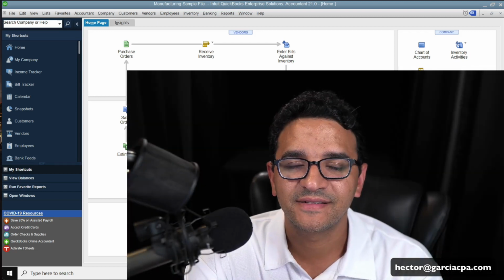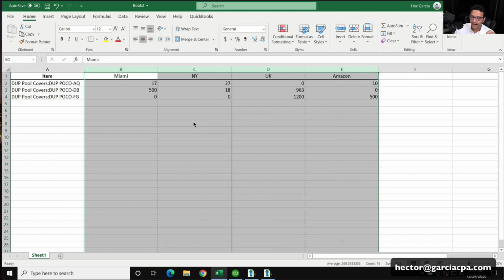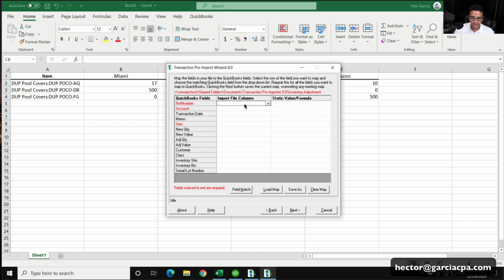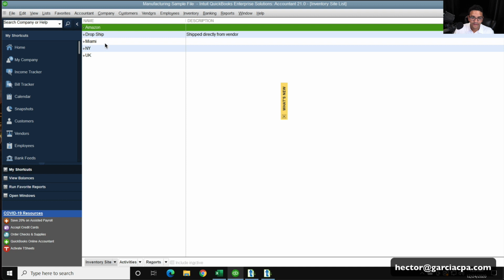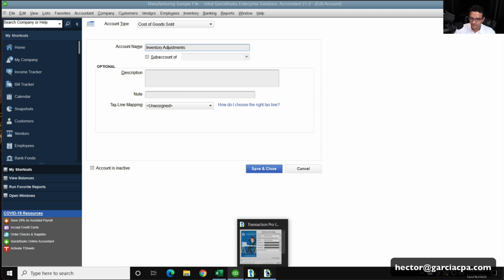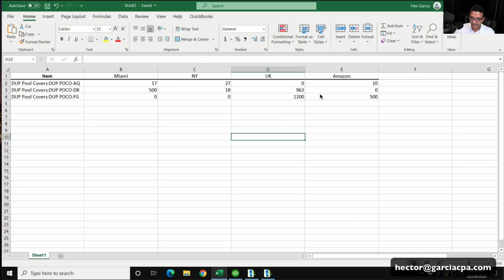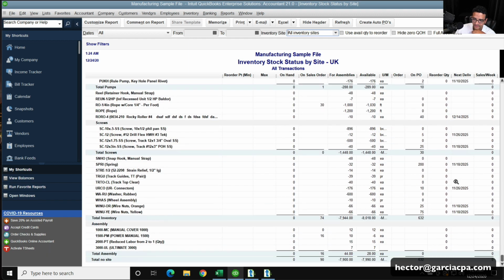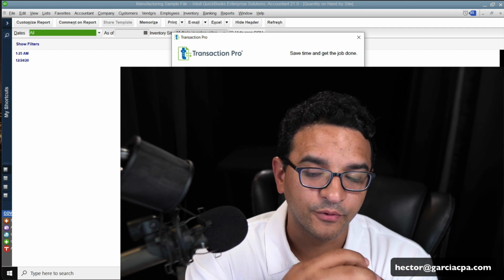QuickBooks Desktop: Importing Items with Multiple Inventory Site Locations